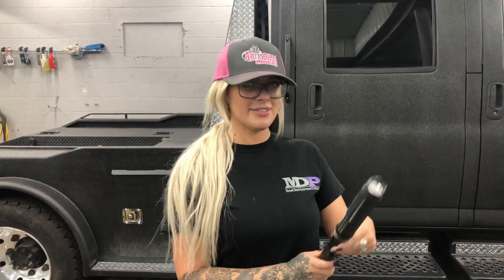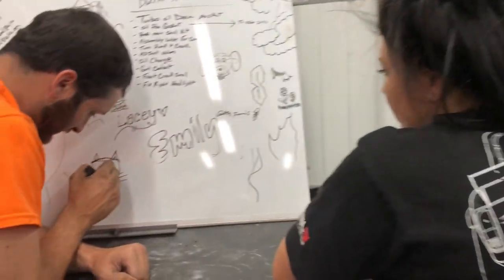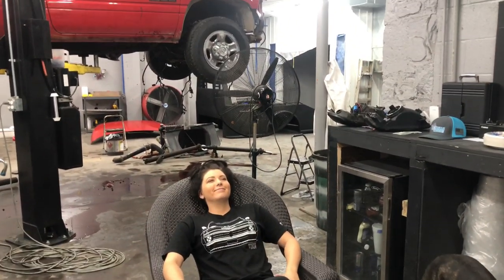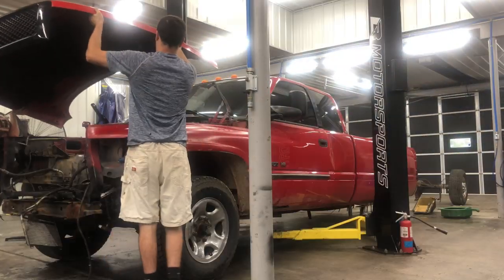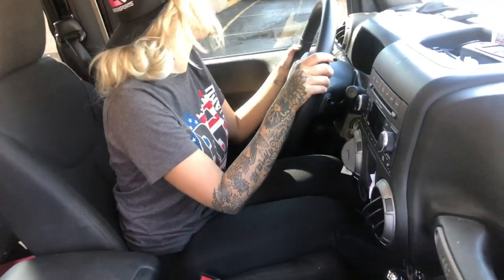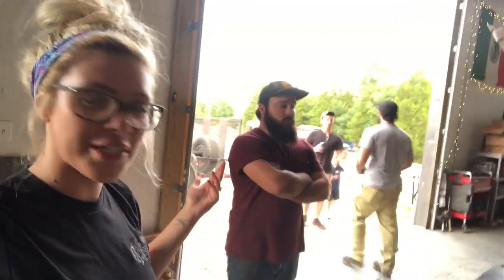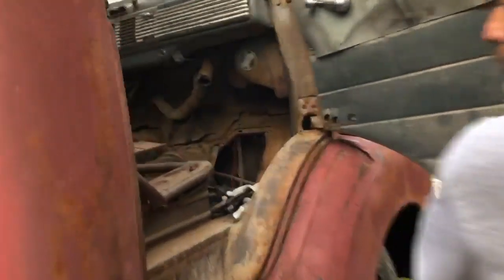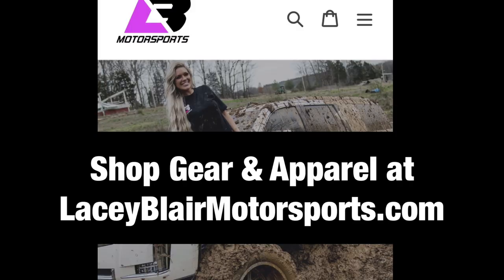Tearing into the donor truck. Literally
Getting the rear end out of the donor 12v
truck to put under the SEMA Jeep Willy’s build. Visiting Heartland fab and checking out some pretty sick old trucks.. I need another project 🤷🏼‍♀️

Of knives, tasers, airsoft guns and MORE
Shop the shirts I always wear 🔼